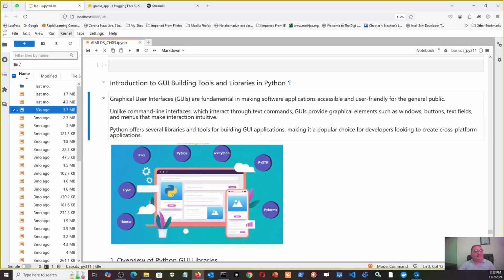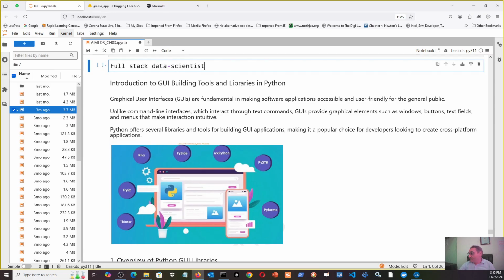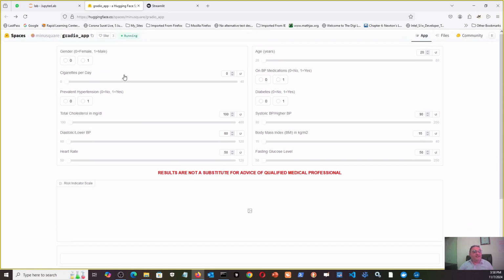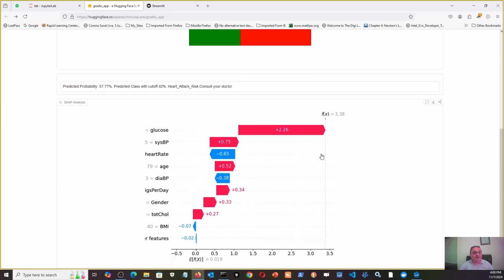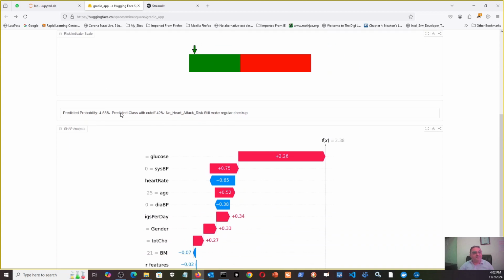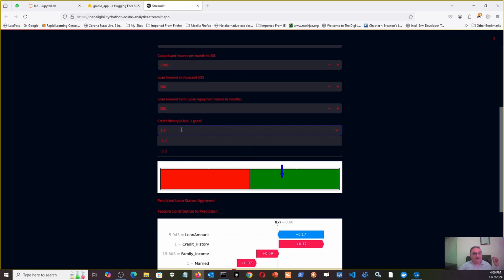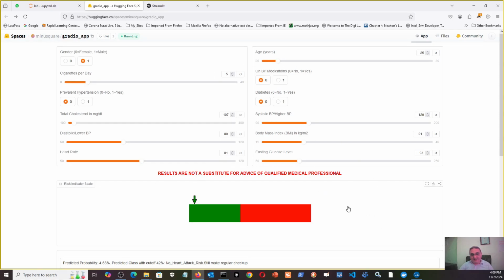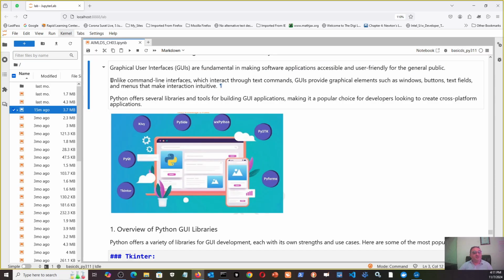CH3_L13_GUI_BUILDING_IN_PYTHON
GUI_BUILDING_IN_PYTHON_1